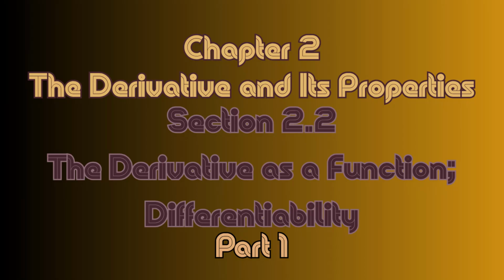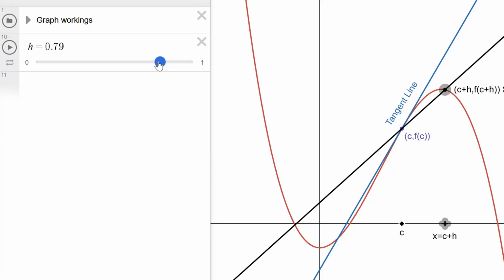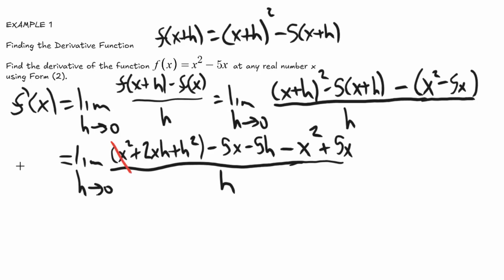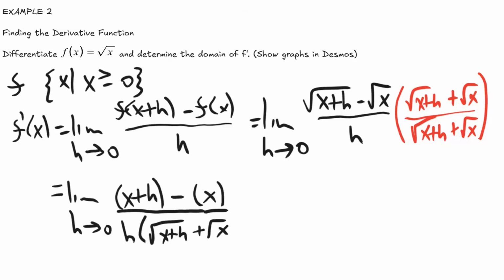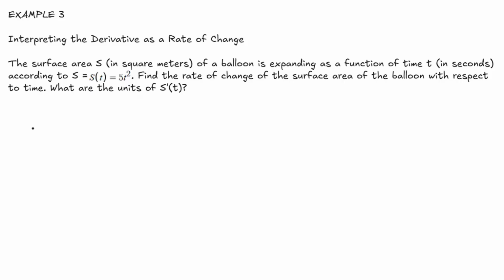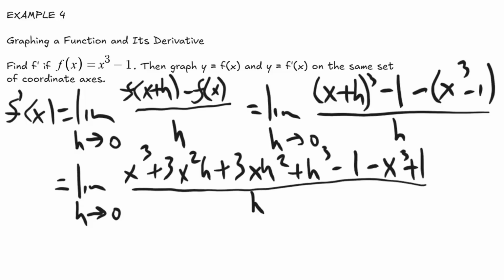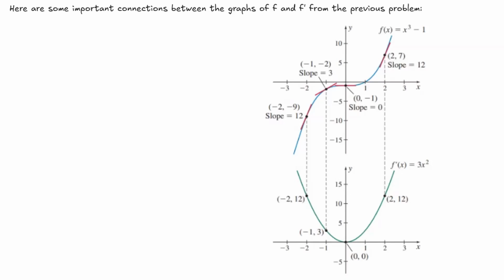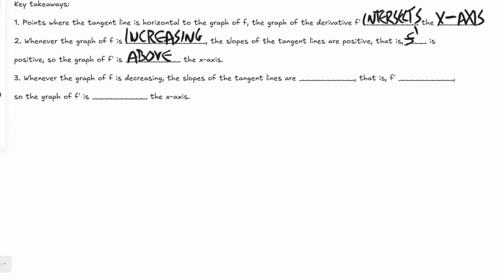AP Calc: How to Use the Limit Definition of the Derivative | Section 2.2 Part 1 of 2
In this AP Calculus lesson, we explore three essential ideas: the derivative as a function, the limit definition of the derivative, and differentiability. These concepts form the foundation for understanding how calculus connects slopes, rates of change, and continuity.

You’ll learn:
✅ How to interpret the derivative as a function of 𝑥
✅ How to use the limit definition of the derivative to compute 𝑓′(𝑥)(x)
✅ What it means for a function to be differentiable at a point
✅ Step-by-step examples and common AP Calculus mistakes to avoid

Perfect for AP Calculus AB and BC students, this lesson will help you strengthen your understanding of limits, derivatives, and differentiability so you’re prepared for the exam.